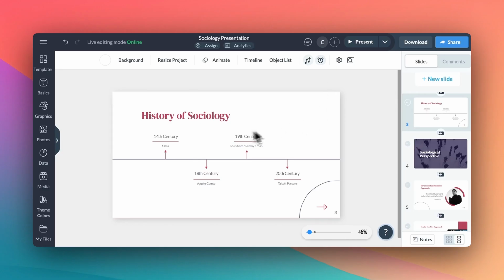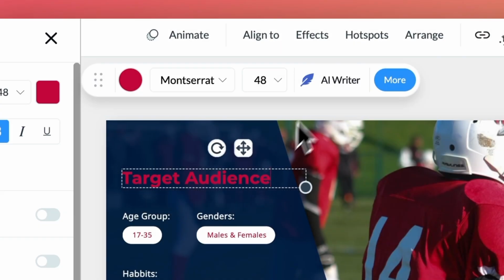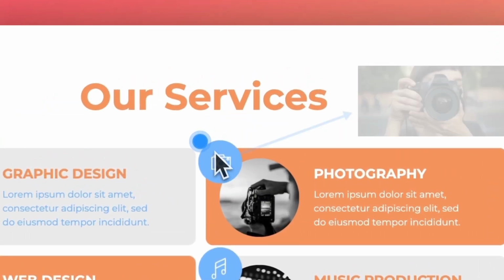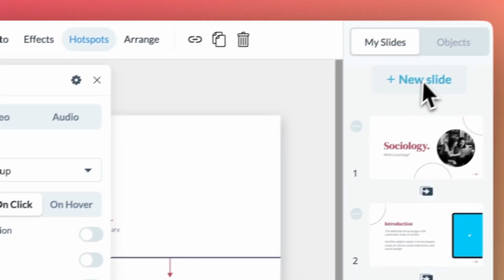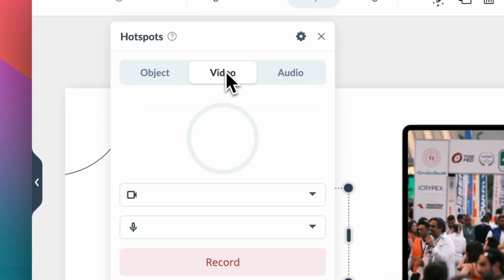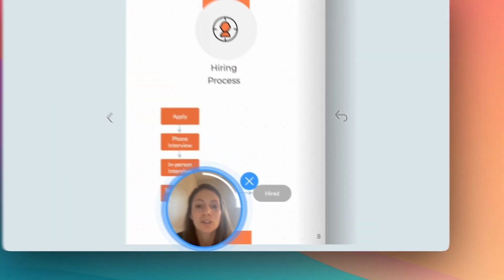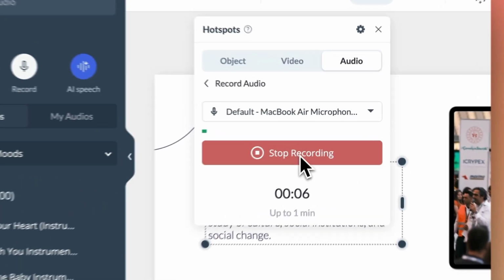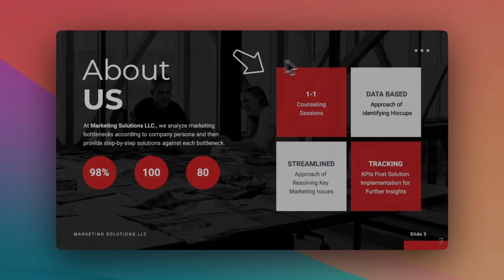How to Add Clickable Hotspots to Presentations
In this video, I’ll show you how to add clickable object, video, and audio hotspots to your presentation slides.

Interactive popups are perfect for creating engaging presentations, tutorials, and more. Watch now to see how easy it is to bring your ideas to life and elevate your content.

👉 Immerse your audience in interactive content. Learn more about Visme for your team today